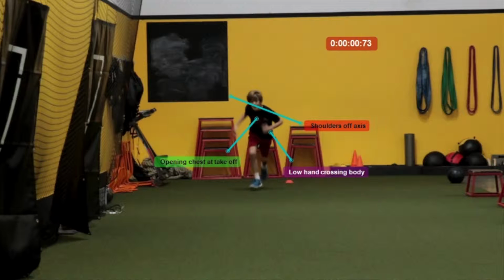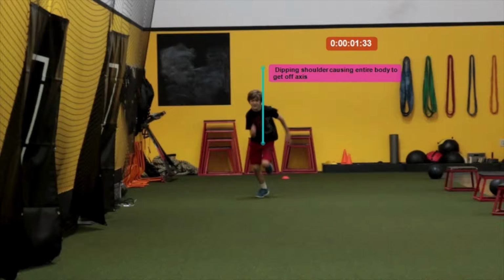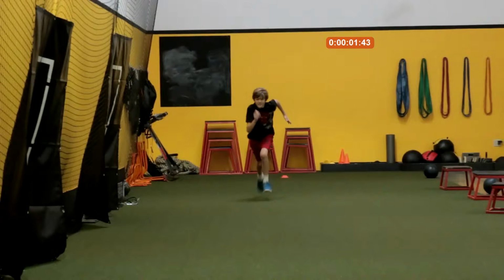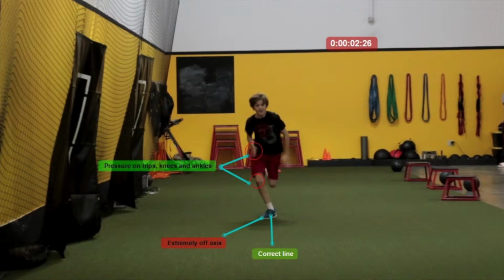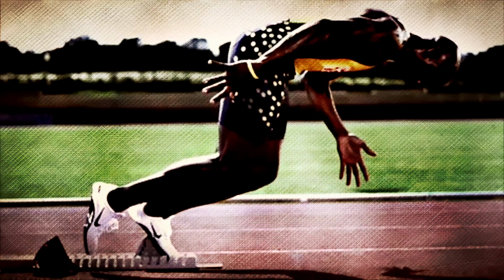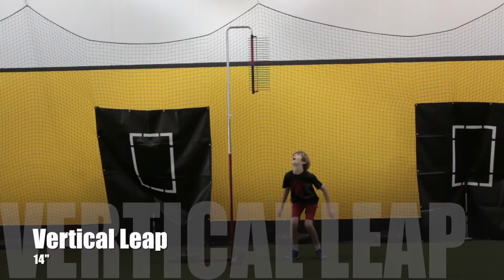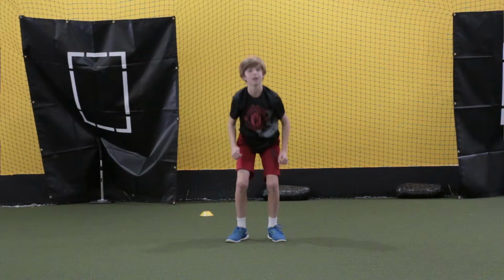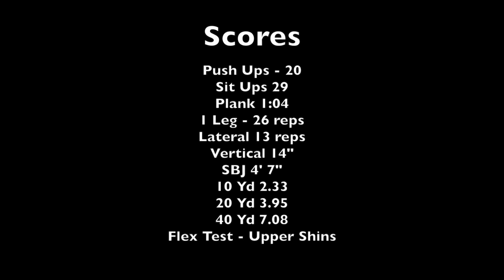Andrew Harrington October 2014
Andrew Harrington Athlete Baseline

105 Satellite Blvd. NW Suite C. Suwanee, GA. 30024